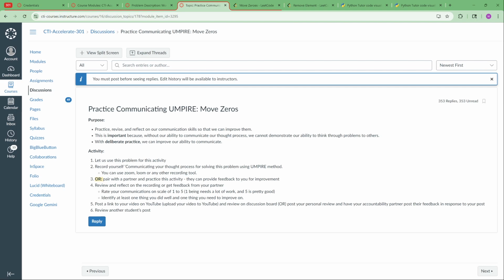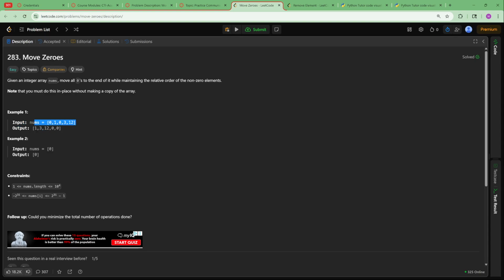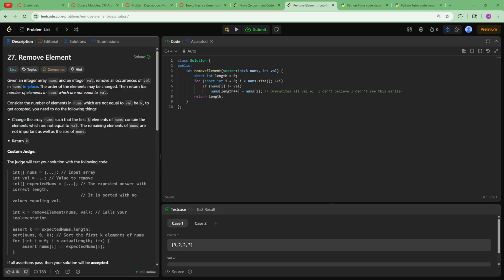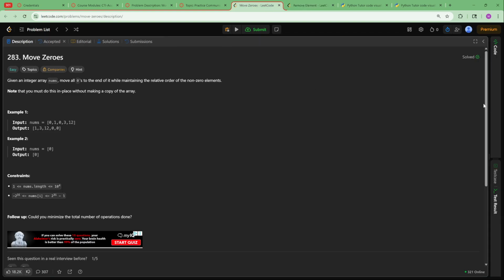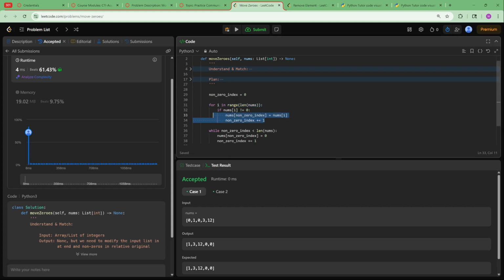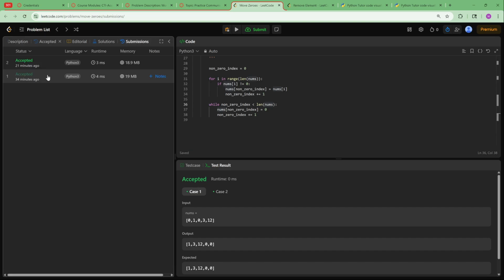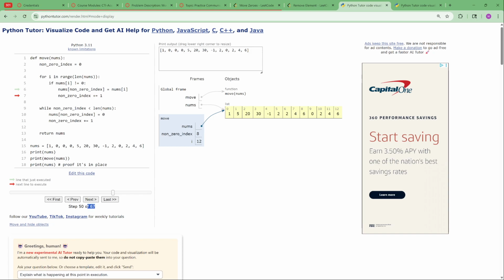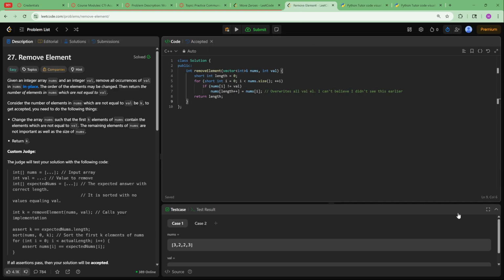Move Zeroes UMPIRE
WOOOO UNDER 10 MINUTES RAHHHHH.